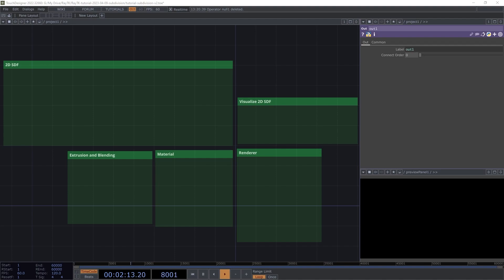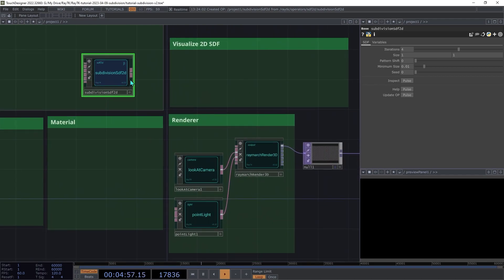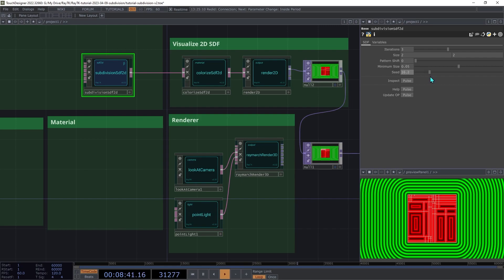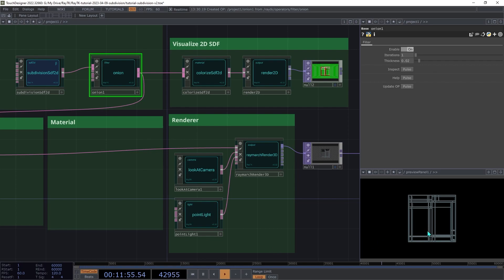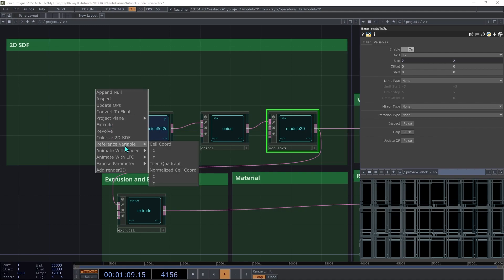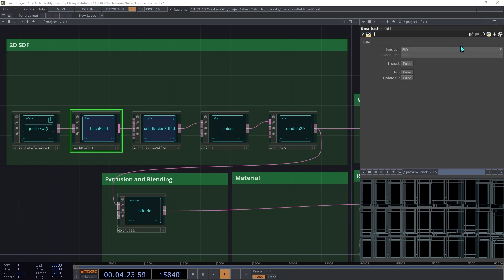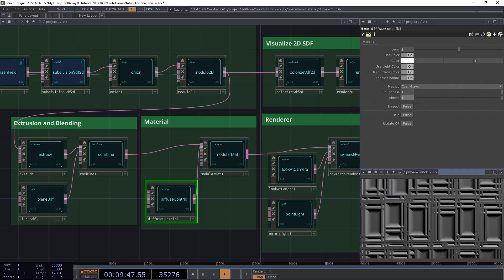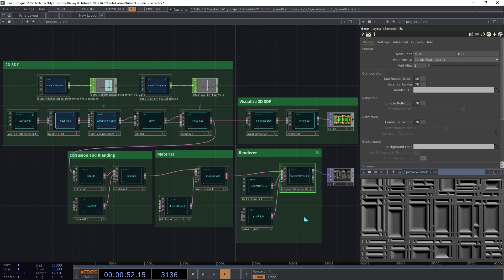RayTK Scene: Subdivision Grid Tutorial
Create an infinite shifting grid pattern using subdivisionSdf2d.

0:00 Intro
0:46 Render Setup
1:45 Subdivision SDF
4:19 Extruding to 3D
5:34 Outlining with Onion
6:25 Repetition with Modulo2D
7:30 Variation with HashField
11:21 Surface Blending
12:07 Material
12:45 Animation
13:38 Summary
14:48 Outro